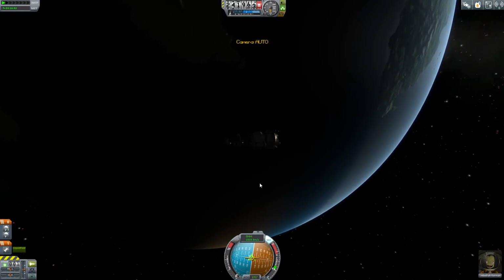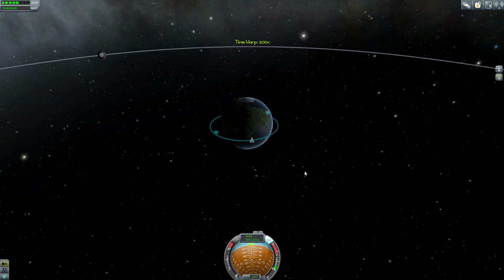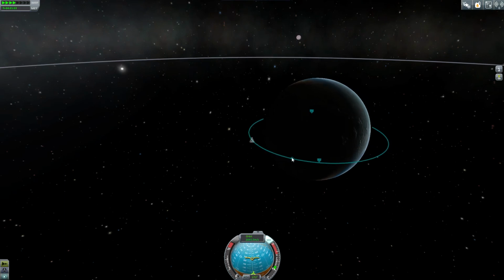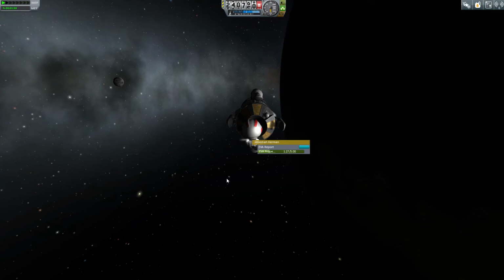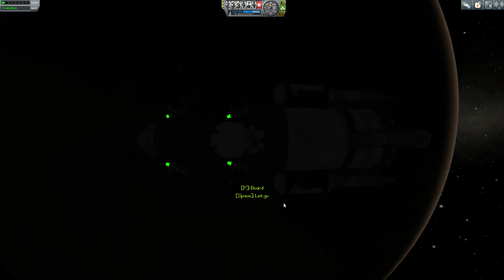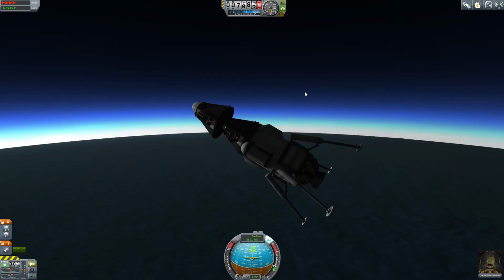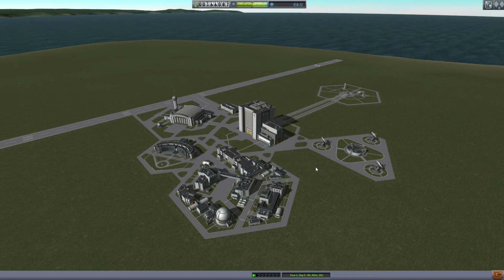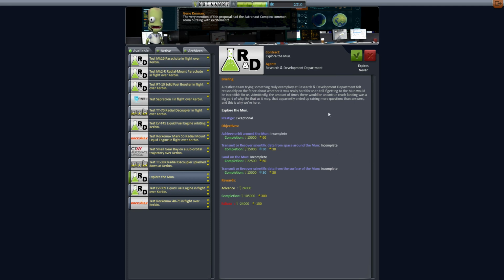Kerbal Space Program - First Contract 0.24 - Let's Play - Episode 3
The completion of the *almost* failed mission, will Jeb make it home safe?

See me live on Twitch